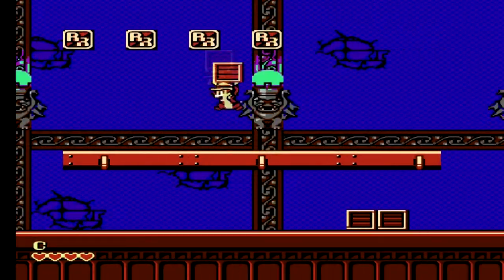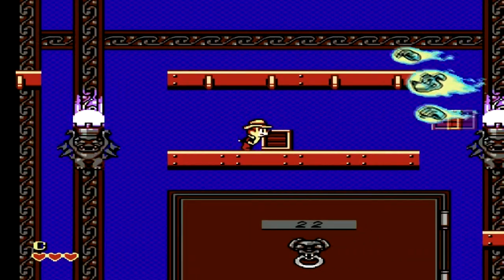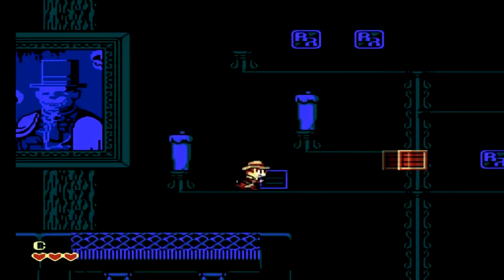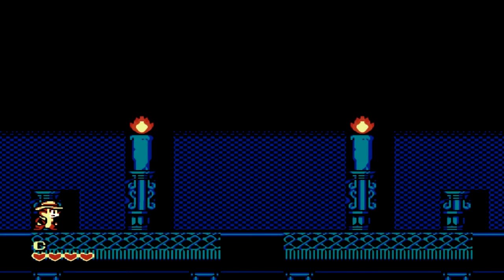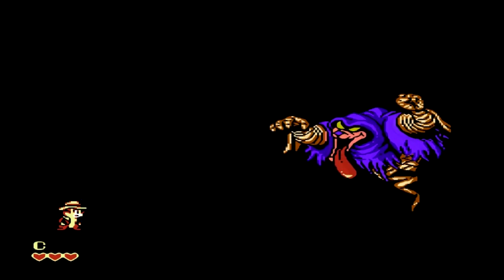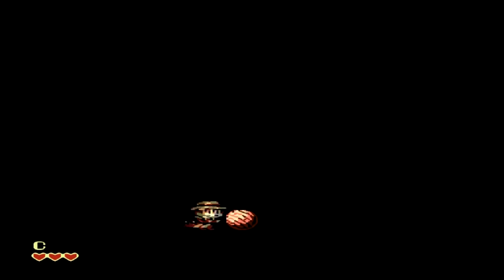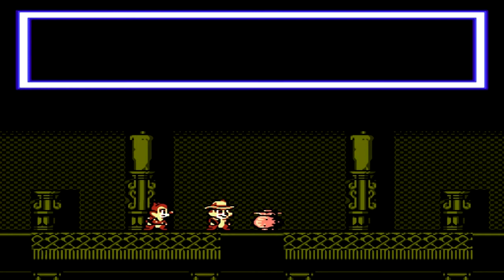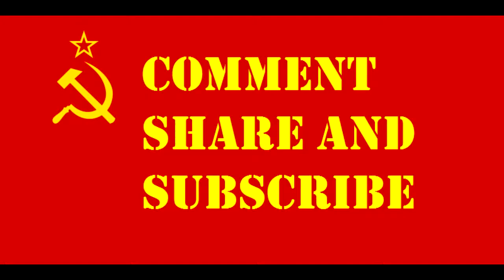Let's Play Chip & Dale Rescue Rangers 2 (Level 5 Spooky House)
A let's Play Marathon of Chip n Dale Rescue Rangers 2. More videos coming this weekend. :)

Game capture-FRAPS
Commentary capture-Sony HI-MD recorder